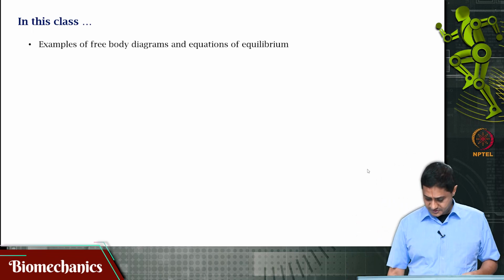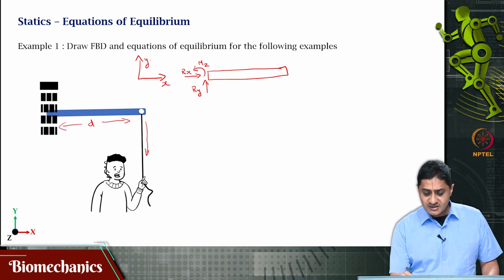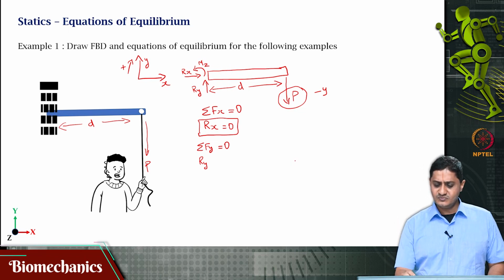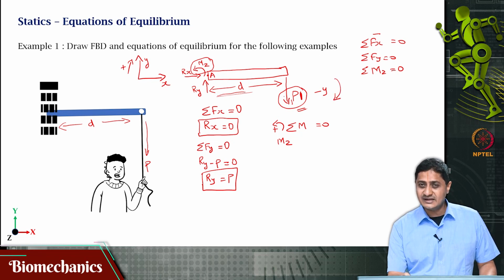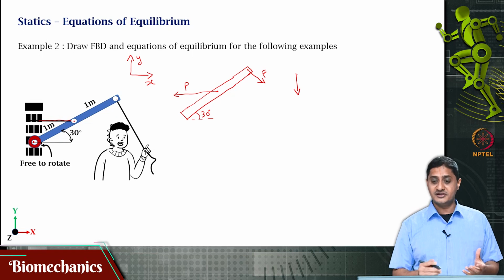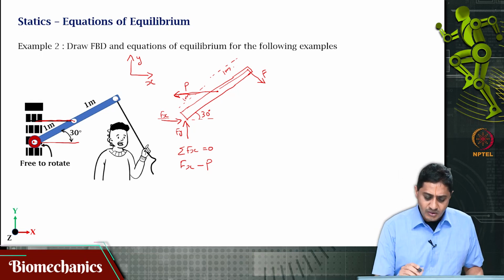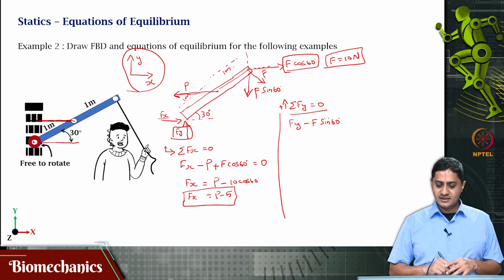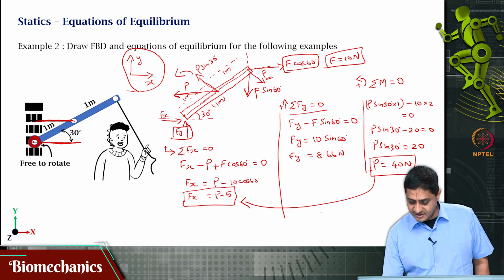#3 Example Problems on FBD & EOE | Biomechanics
Building on the previous lecture, this session provides practical examples of applying free body diagrams and equations of static equilibrium to solve biomechanics problems. It aims to strengthen the learner's ability to analyze static systems.